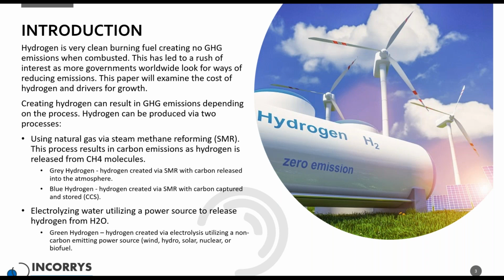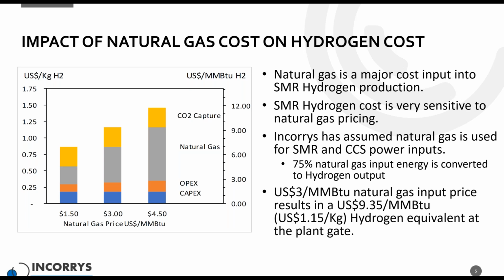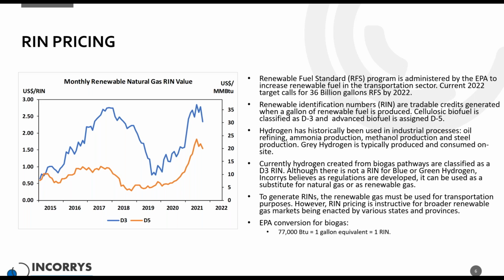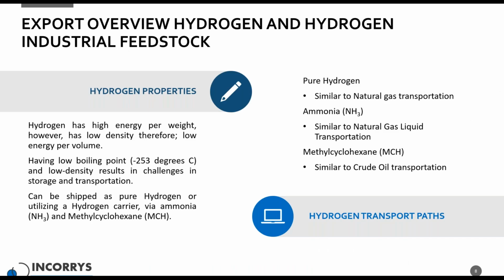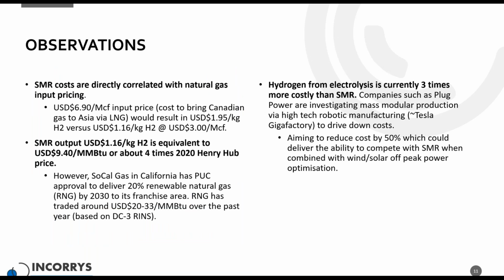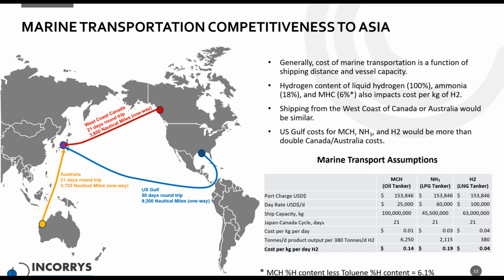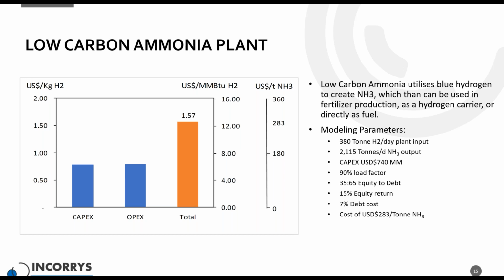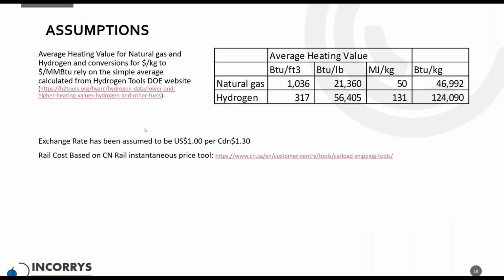Hydrogen Production in North America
Webinar "Hydrogen in North America" is presented by Canadian economist Cameron Gingrich.

Hydrogen is very clean burning fuel creating no GHG emissions when combusted. This has led to a rush of interest as more governments worldwide look for ways of reducing emissions. This paper will examine the cost of hydrogen and drivers for growth.

For more information about Incorrys energy data and forecast please